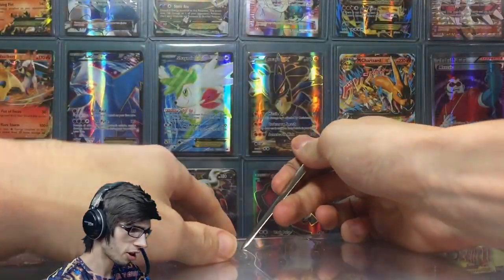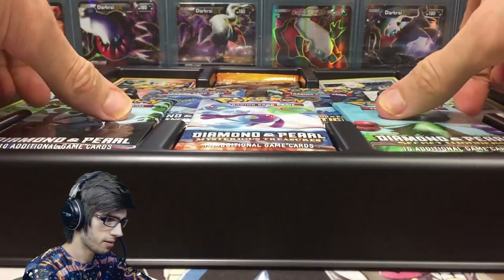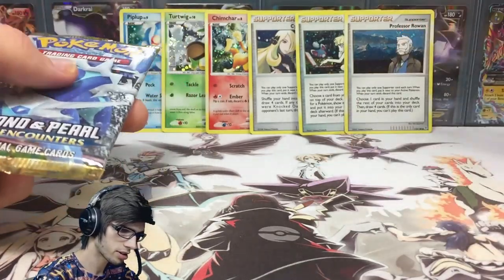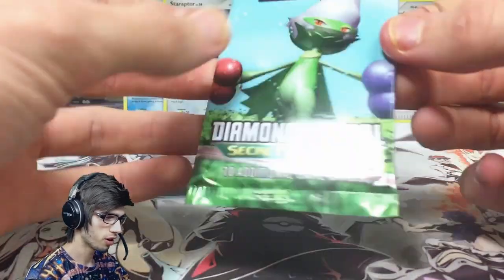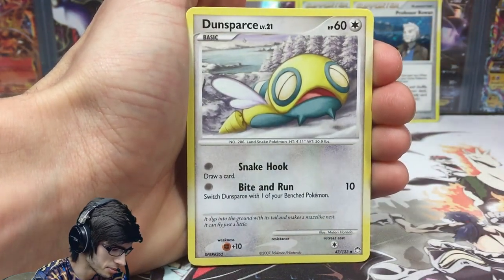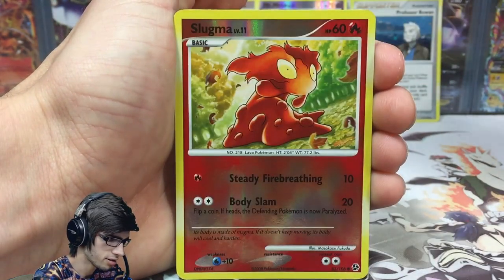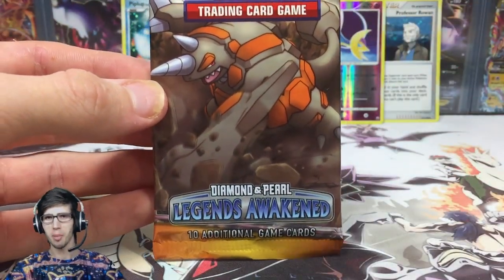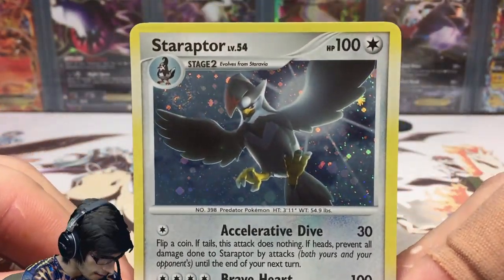Opening a Diamond And Pearl Collection Box #2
What's Crackin' YouTube! Today we throw it back ONCE AGAIN to the Diamond and Pearl Series Booster opening this Diamond And Pearl Collection Box! Containing 6 Holofoil promos, 3 flip coins, and one of each of the Diamond and Pearl series packs this should be a Blast!!